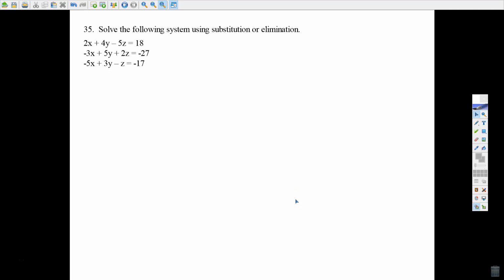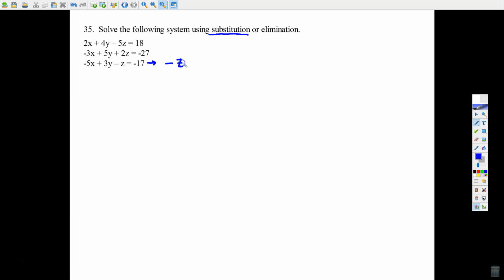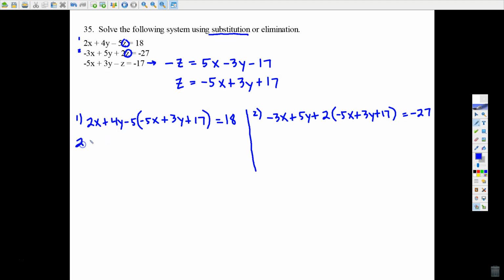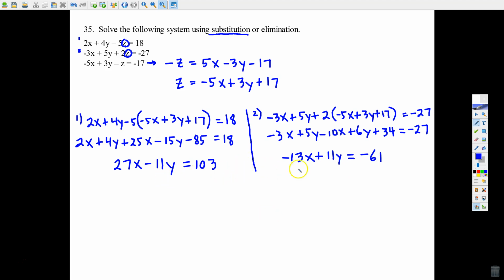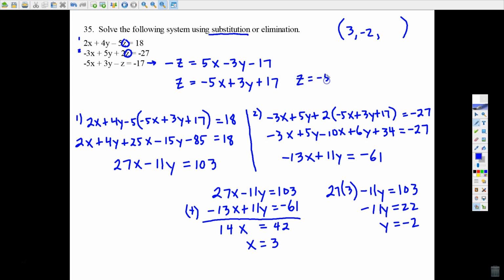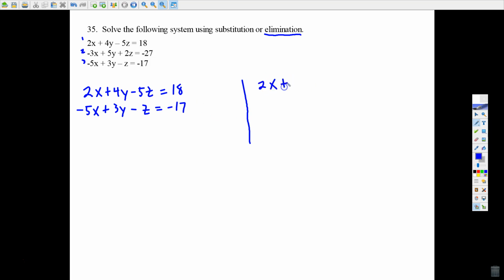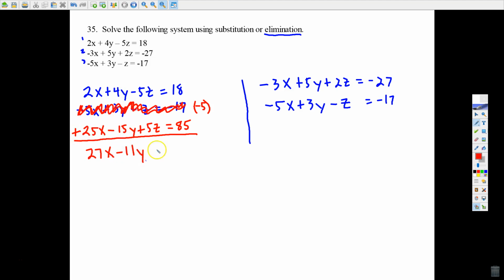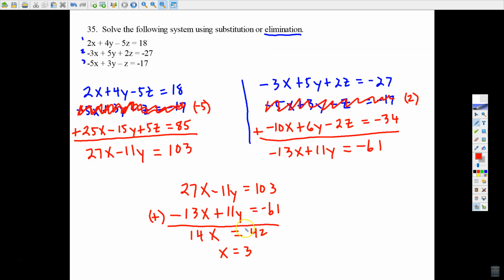Video Chapter 1 Test Review Sheet solution to prob 35